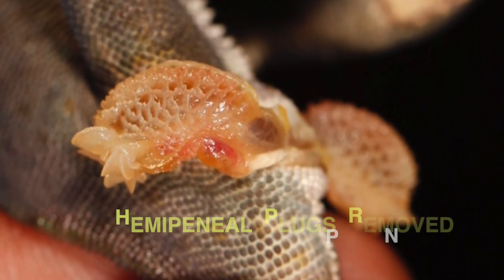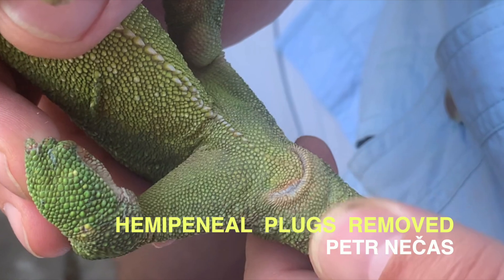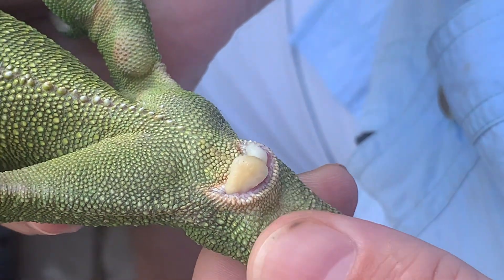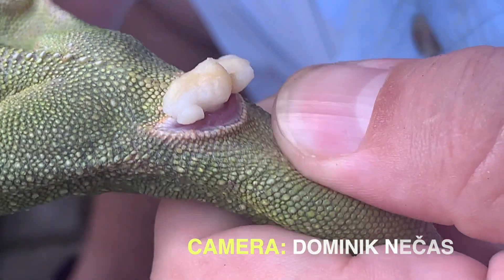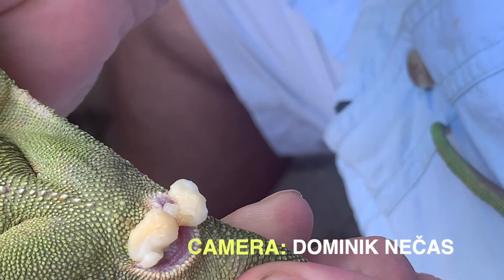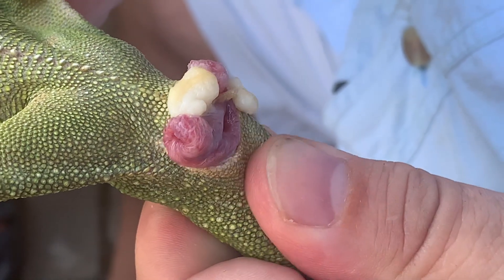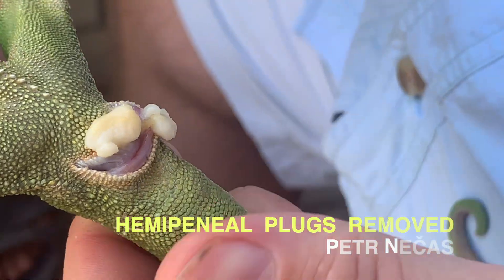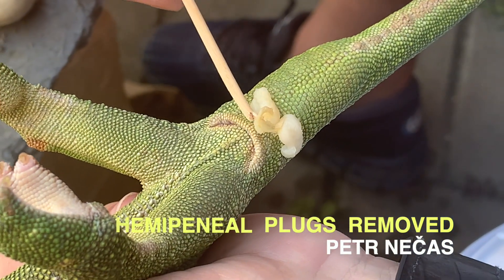Non invasive removal of hemipeneal plugs in male chameleons by Petr Necas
Non invasive removal of hemipeneal plugs in male chameleons
by Petr Necas